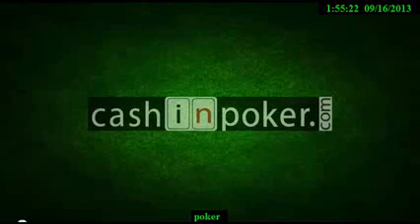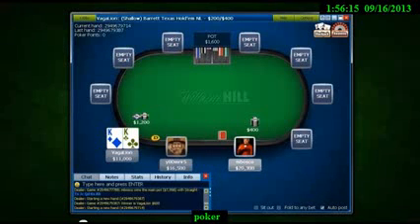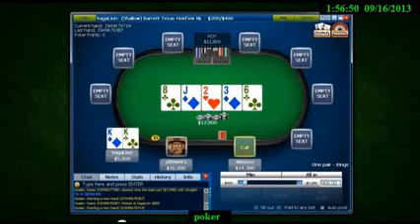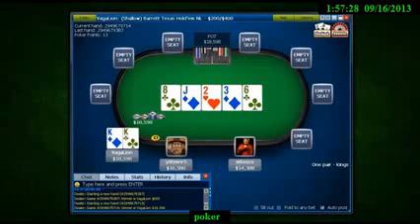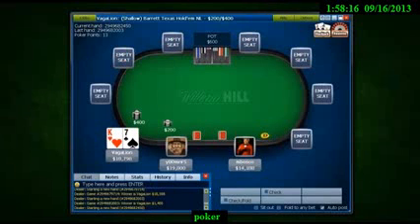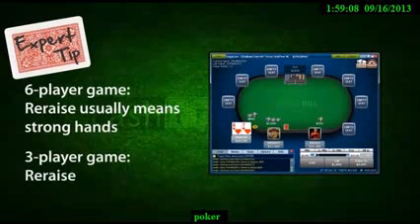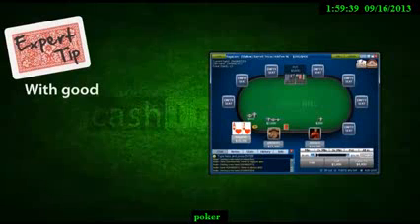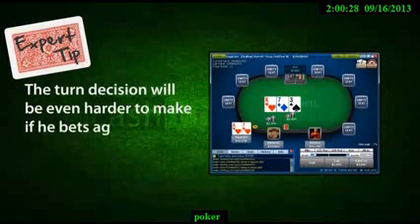PAYONEER SIGN UP TIPS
Just sign up correctly and carefully below this link then earn $25